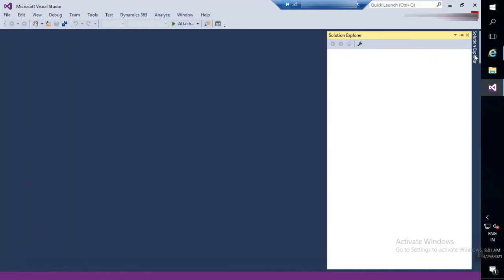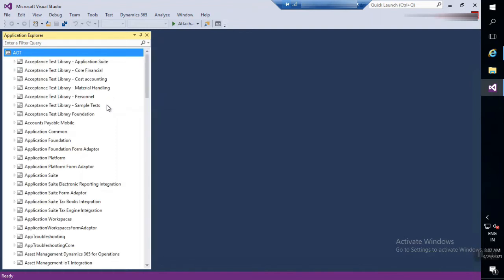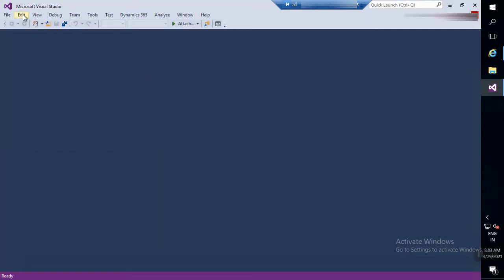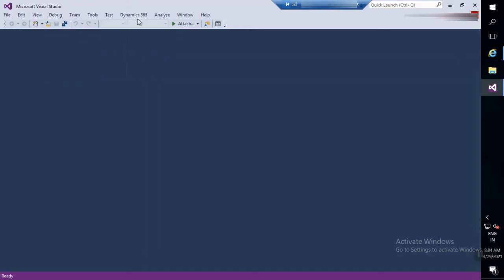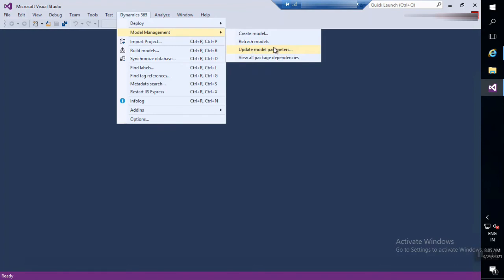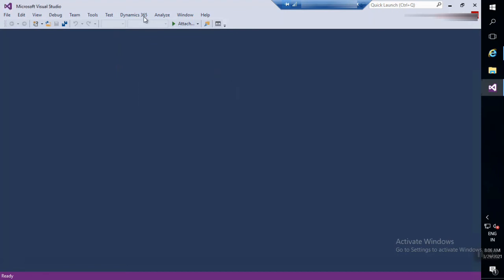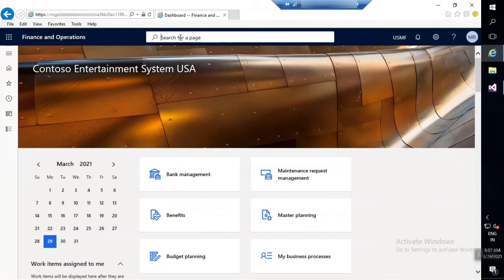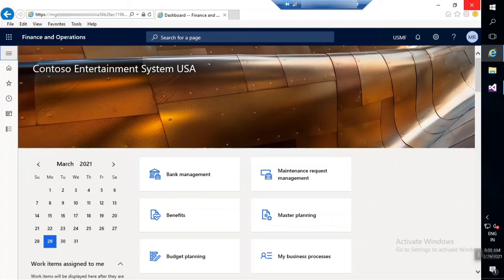What is D365? Overview | Nowledge | Microsoft Dynamics 365 Finance & operations | D365FO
In this video you will able to learn the overview of Microsoft dynamics 365 for finance and operations(Technical).